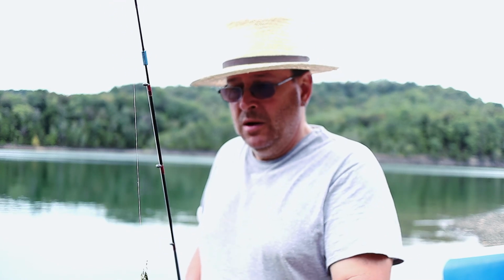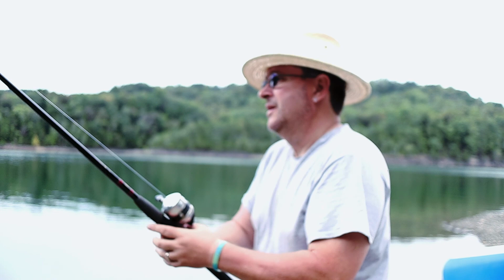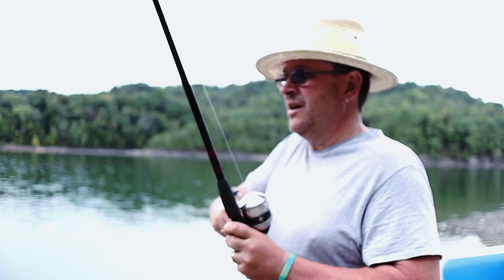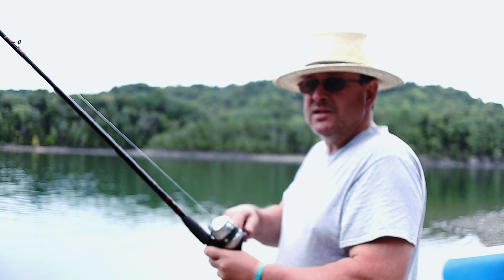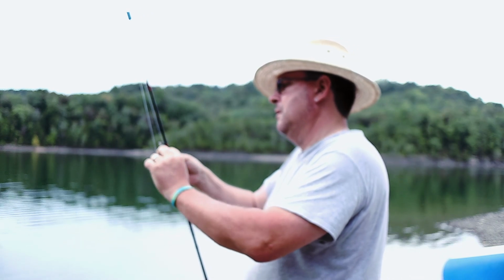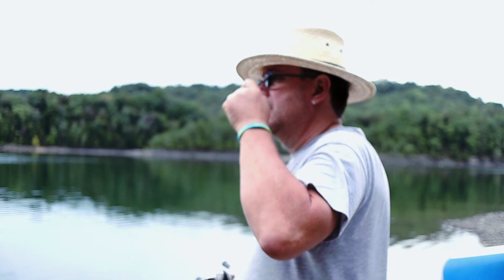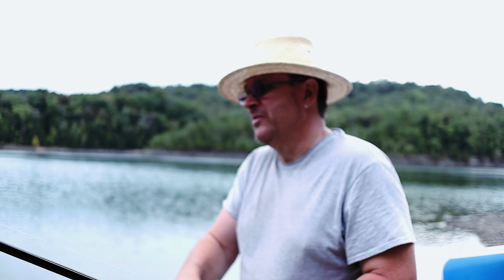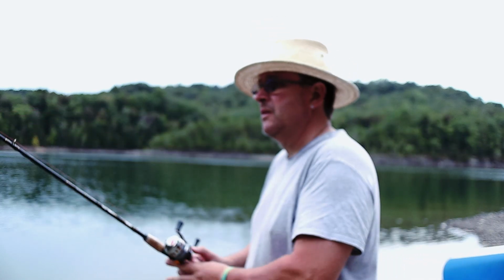27 Night Adventure In The Woods...Day 9 Episode 2...9-22-2020..Fishing..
Canoeing , Camping , Fishing , Adventure , Bush Craft , Canoe Expeditions , Survival , Hunting , Canoe Camping & Base Camping All Seasons Run Down... Once a year I go on a big Adventure to raise Awareness of Alzheimer's and Dementia. On Season 1 the Island it was a 23 Day Island Adventure. Camera skills and Camera Equipment was sub par .. Camping , Fishing , Adventure , minor Bush Craft , Canoe Camping & Survival. Caught lots of good Bluegills , and had a bunch of good Bluegill Frys. For Season 2 Deep Woods , its 27 nights In The Woods with upgraded Camera Equipment but still learning. .Canoeing , Camping , Fishing , Canoe Camping , Survival , Adventure , and threw in some Hunting . Had a lot of good fishing and some good times Hunting as well . Ate lots of good meals of fish , and dehydrated Chili , Spaghetti , and Ghost Pepper Goulash. It was an Awesome Adventure for Season 2 Season 3 Return to Haunted Hollow arrives Sept of 2022 , with a 35 Day Adventure.. So if you like this sort of thing. Canoeing , Camping, Fishing, Adventure , Bush Craft , Survival , Canoe Camping , Hunting and Canoe Expeditions , be sure to Like , Subscribe and Please Share.. R & R Canoe Adventures can also be found on Face Book under R & R Canoe Adventures A.A.F.A.C. R & R Canoe Adventures A.A.F.A.C and Alzheimer's Adventure for a Cure can also be found on Face Book , Instagram and Twitter. E-Mail -AdventureforaCure@Yahoo